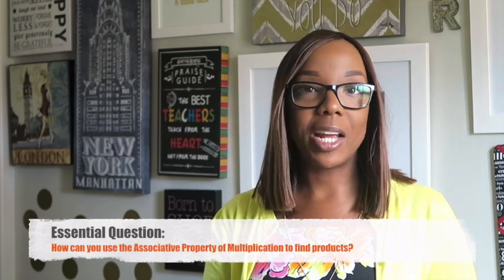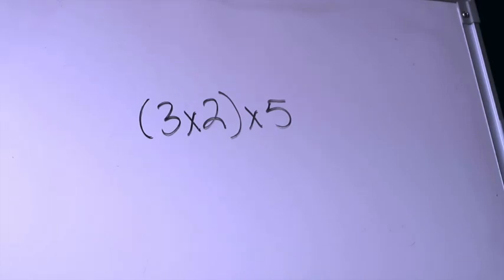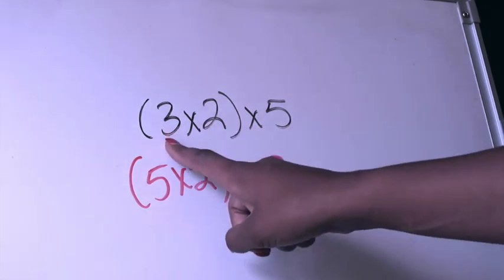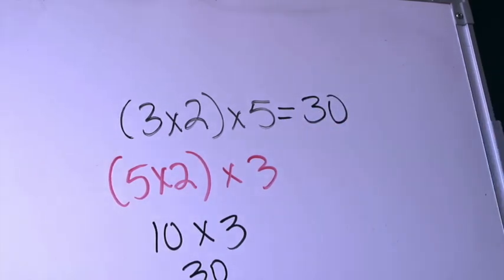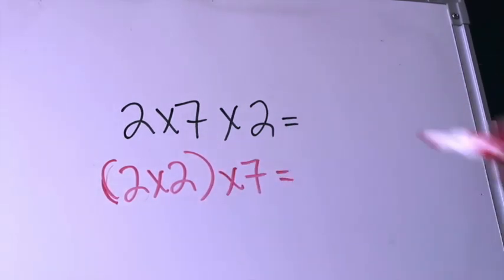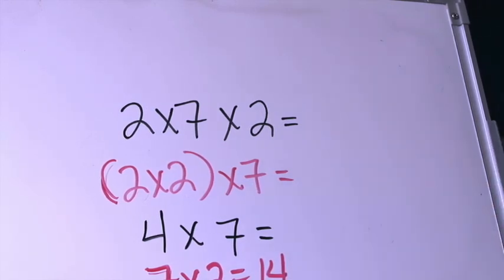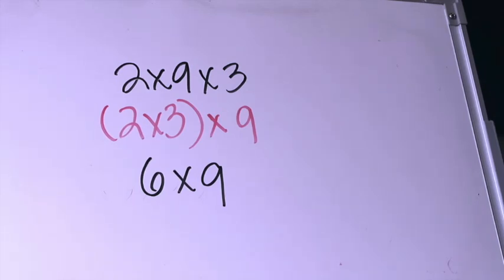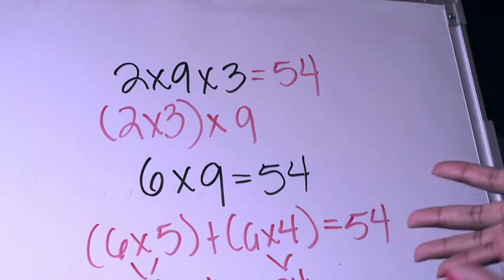Lesson 4.6: Associative Property of Multiplication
Essential Question: How can you use the Associative Property of Multiplication to find products?